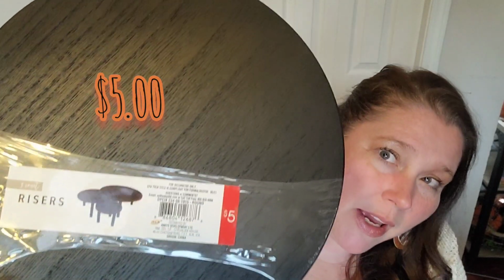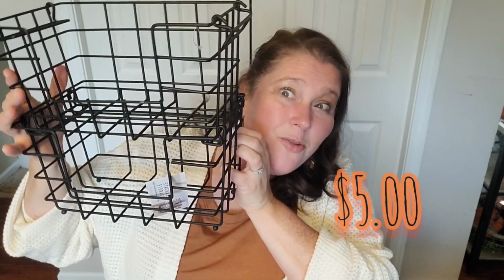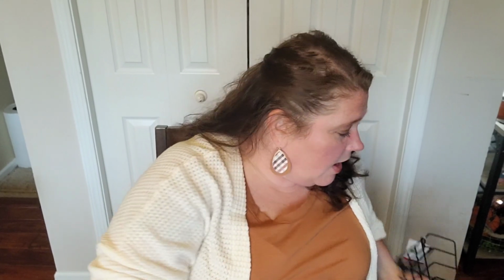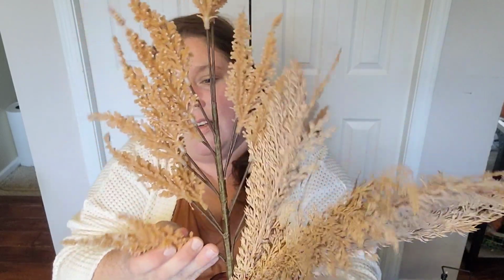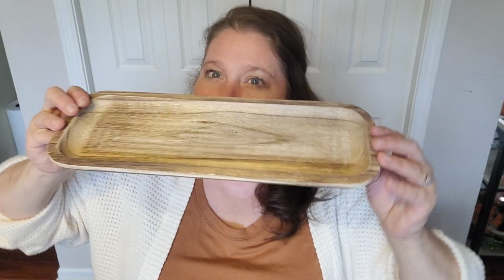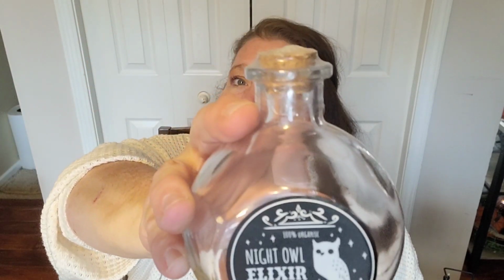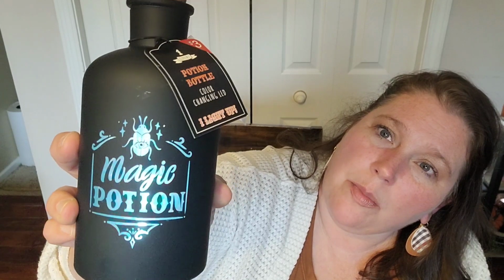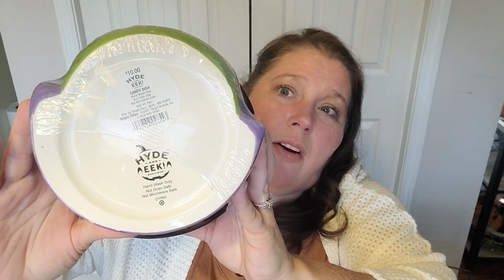Target Bullseye 🎯 2021 Fall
Target Bullseye Playground 2021 Fall

Thank you for stopping by and checking out my channel.  I love shop with me, hauls,decorating for all seasons, easy DIY'S, and Home Tours.

Make sure you check out my Halloween Channel:  Haunt At The Roxbury